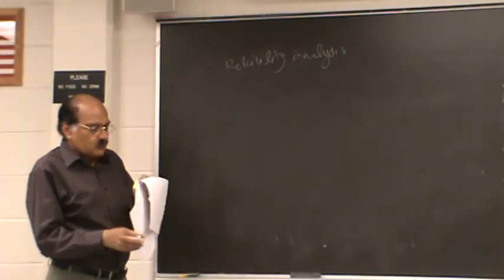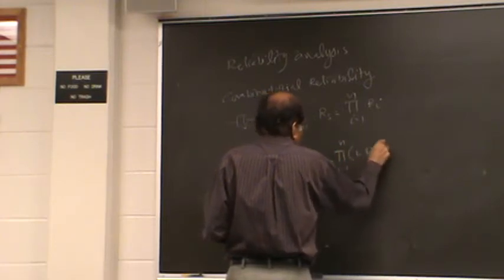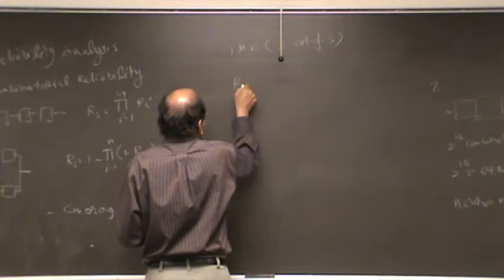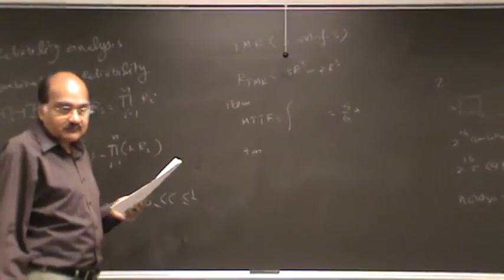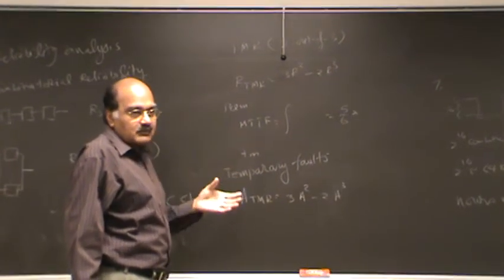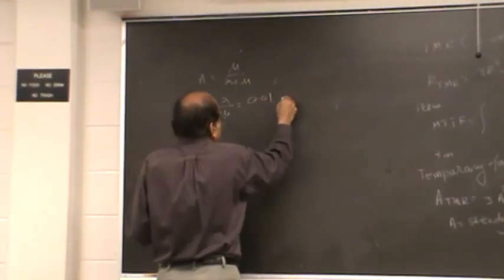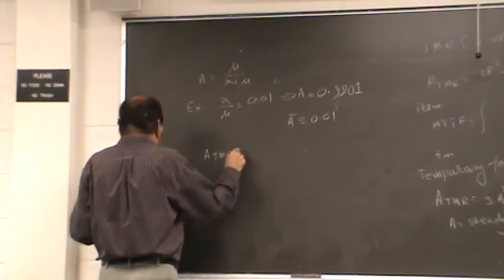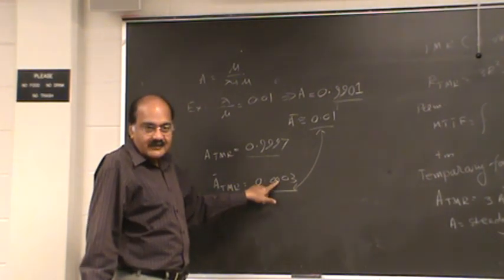20101012 CS530 Lecture 14 (1/2) : Reliability analysis